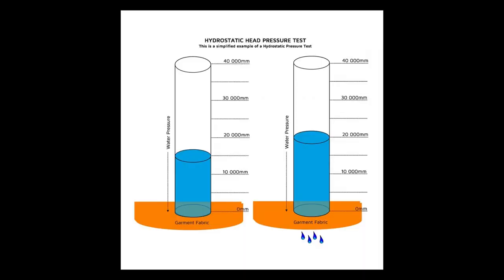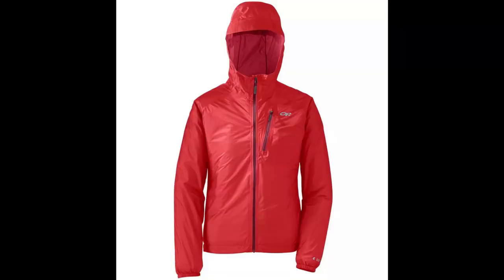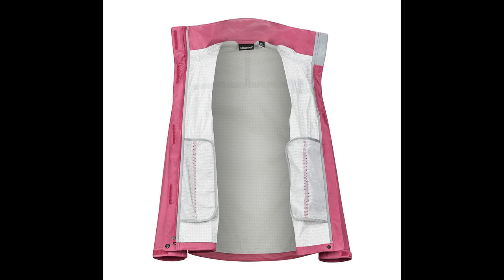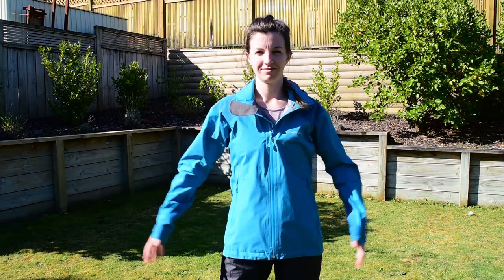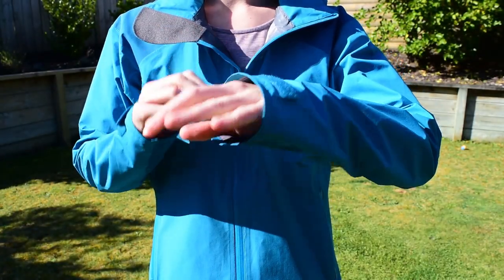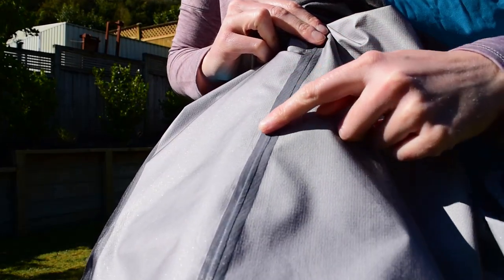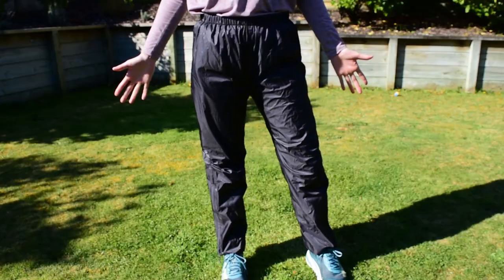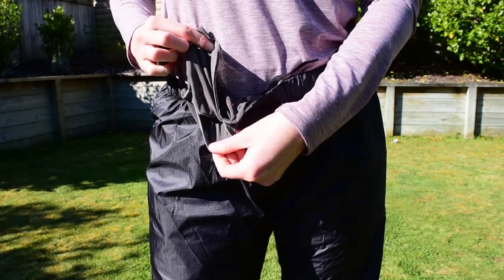My Waterproof Gear for TA :: Long White Gypsy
BUYING LINKS:
➡ Outdoor Research Helium II
➡ Marmot Eco Precip Pro

New Zealand is notorious for having three seasons in one day, so I knew I'd need some pretty good waterproof gear for my upcoming thru-hike of Te Araroa.

In this video I discuss how best to choose a waterproof jacket (including advice on Hydrostatic Head ratings and the different layered garments), and the three options I narrowed my choice down to.

I also briefly discuss the waterproof rain trousers I'll be taking with me on my thru hike.

➡ 4 Ways To Prepare For A Te Araroa Thru Hike - Te Araroa Preparation